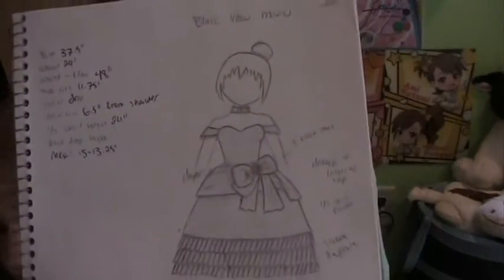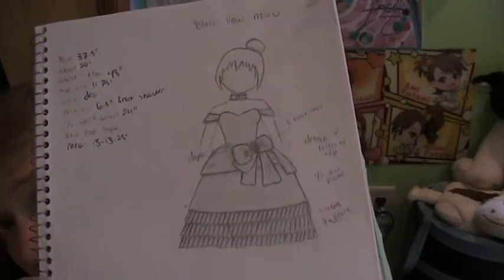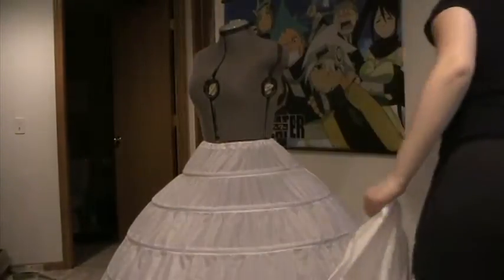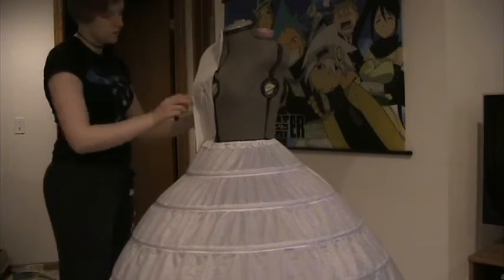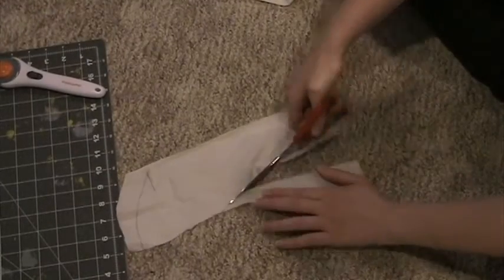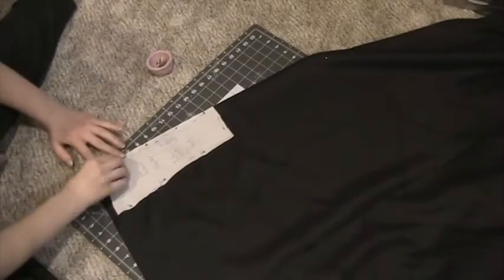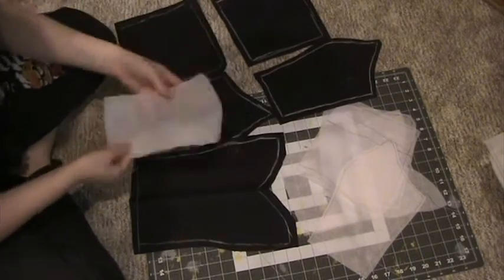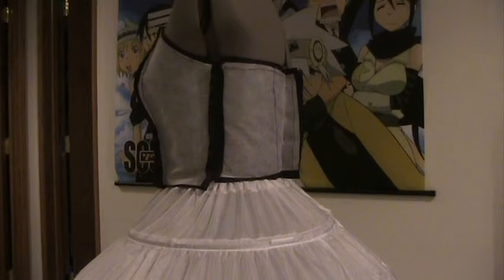Black Vow Work Log Episode 1: Bodice Draping!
Wowowow my first work log! :D So this was recorded summer of 2015 but I haven't had time to edit it until now! In this episode I drape the pattern for my bodice and also sew it together (mostly)

To see this completed costume in action, check out my Facebook or Tumblr c:

Songs
Cipher - Kevin MacLeold
Sky Tower Remix - GlitchxCity